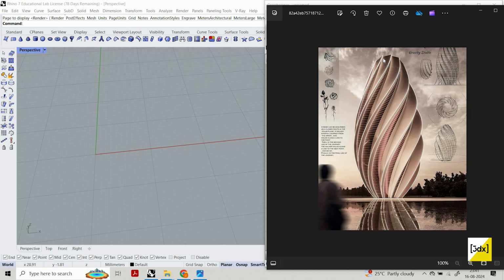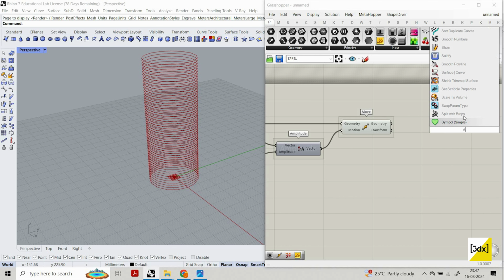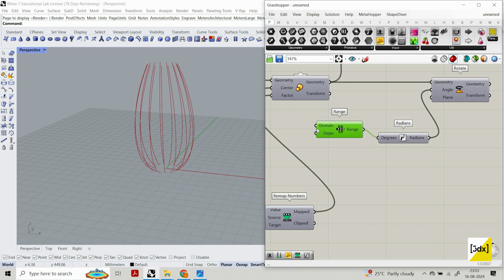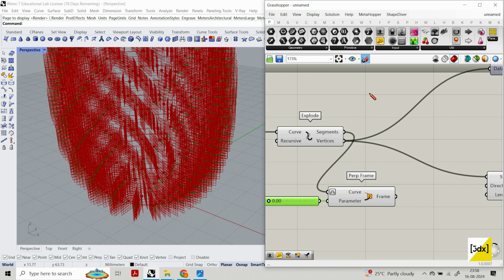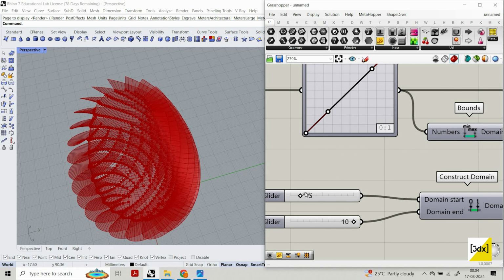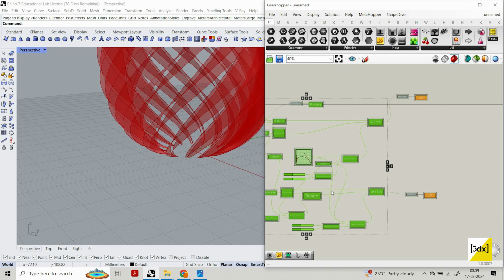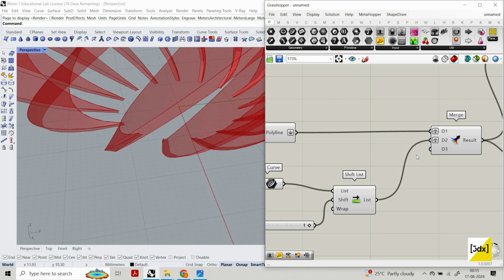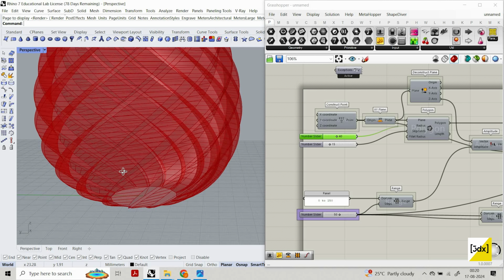Tower Scene Model from Pinterest image | in RHINO 3D | Jeevan Kumar | Grasshopper 3d and Rhino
In this exciting tutorial, we dive into the creation of a stunning facade concept for the Luanda Sports Pavilion.

Grasshopper 3D, a powerful parametric modeling tool, allows us to push the boundaries of architectural design. Join us as we unveil the step-by-step process of creating a visually captivating and innovative facade for the Luanda Sports Pavilion, an iconic structure that will transform the cityscape.

Throughout this tutorial, we'll demonstrate the use of Grasshopper's powerful algorithms and generative design techniques to create a dynamic facade concept. You'll witness how various parameters and inputs drive the form-finding process, leading to a unique and eye-catching design solution.

Whether you're a seasoned architect or a design enthusiast, this tutorial will inspire and educate you on the possibilities of computational design. Follow along with our expert instructors as they share their insights and explain the logic behind each step. Discover how Grasshopper's visual programming interface enables us to experiment, iterate, and refine our design iteratively.

Join us on this architectural journey and witness the transformative power of Grasshopper 3D in creating stunning facades. Don't miss out on the chance to expand your design toolkit and gain valuable knowledge in the world of parametric architecture.

Get ready to unleash your creativity and bring your architectural visions to life!